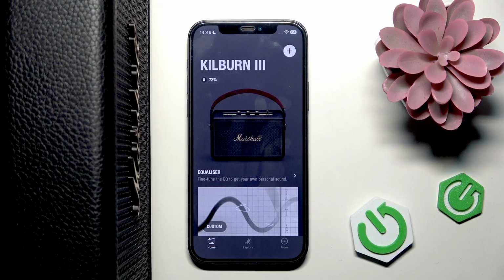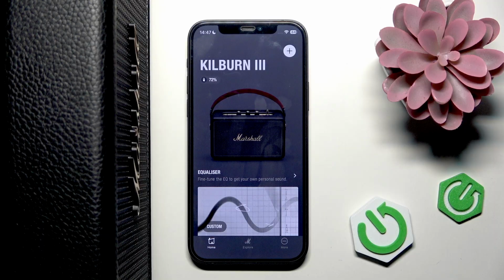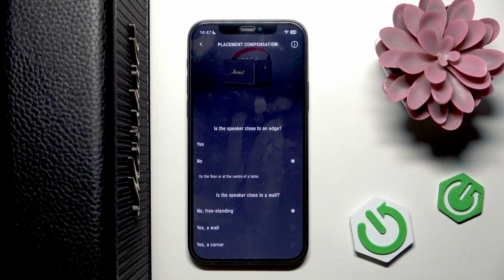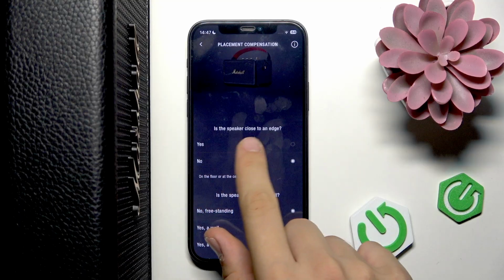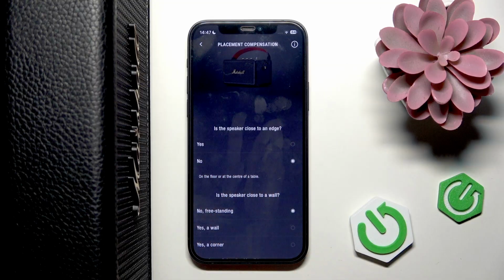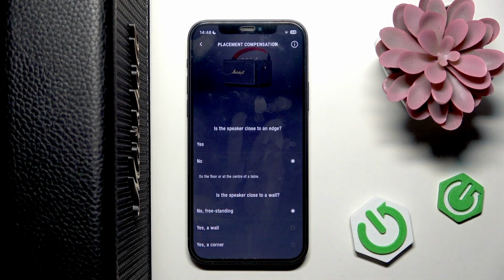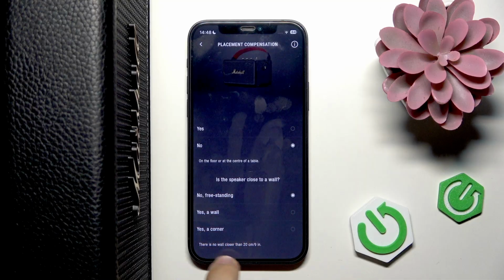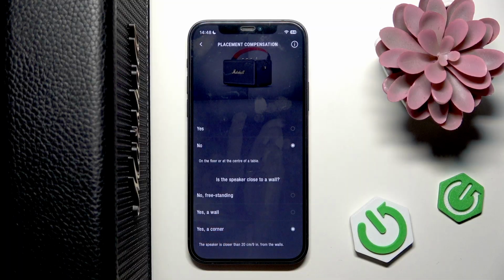MARSHALL KILBURN III – How to Change Speaker Placement for Best Sound Quality in App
If you want to get the best sound quality from your MARSHALL KILBURN III speaker, adjusting the speaker placement settings in the Marshall Bluetooth app is essential. In this video, we show you step-by-step how to access and change the placement compensation options, so your speaker sounds great whether it's near a wall, in a corner, or free-standing. Learn how to manually set the placement if the automatic detection isn't accurate, and understand what each option means for your listening experience. Optimize your MARSHALL KILBURN III for any room setup and enjoy the best possible audio performance.

How to change speaker placement for best sound quality in MARSHALL KILBURN III app?
How to use placement compensation in MARSHALL KILBURN III Bluetooth app?
Where is the placement setting in MARSHALL KILBURN III app?

0:00 Introduction
0:11 Open Marshall Bluetooth app and select your speaker
0:21 Find and tap Placement Compensation
0:27 Answer placement survey (edge, wall, free-standing)
0:52 Explanation of placement options
1:15 Adjust settings for wall or corner proximity
1:35 Save and enjoy optimized sound